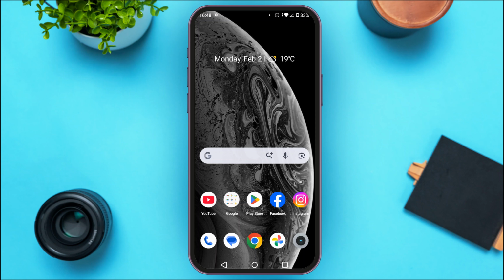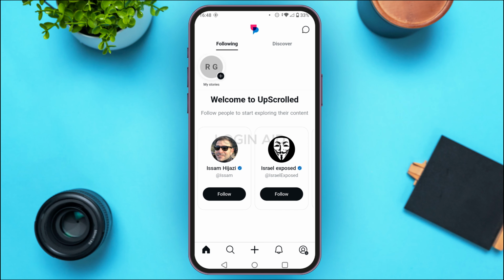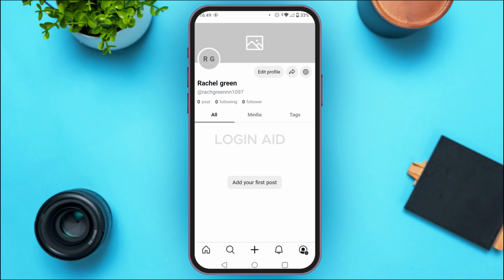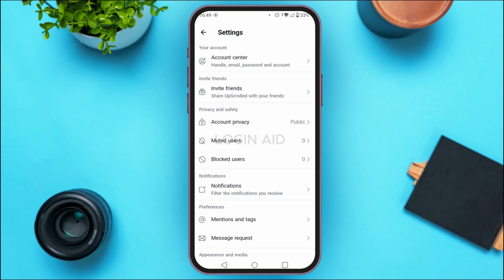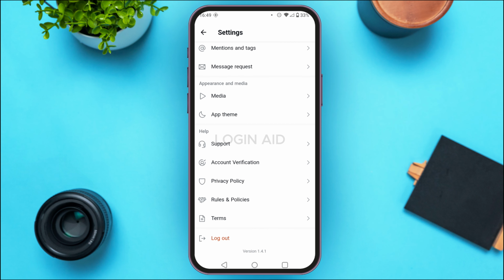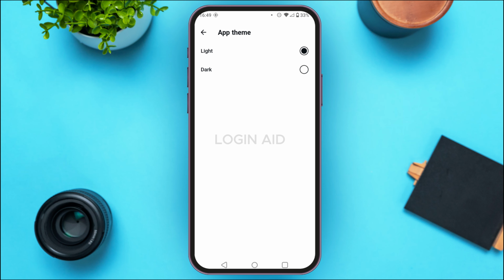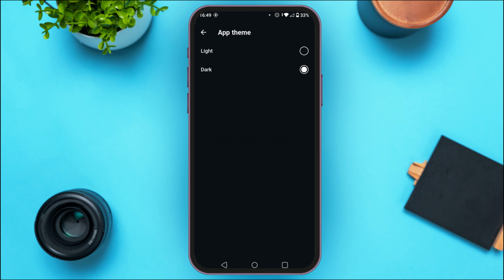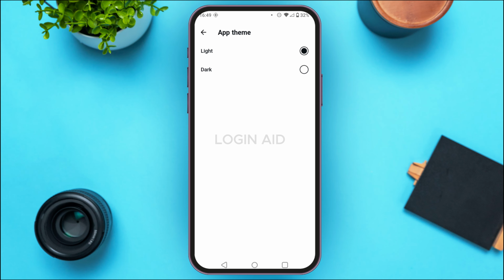How To Change Theme In UpScrolled | Personalize UpScrolled Appearance 2026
This tutorial explains how to personalize UpScrolled appearance on Android and iPhone, including enabling dark mode, switching themes, and adjusting display settings. Learn how to fix issues if theme options are not showing, reset appearance settings, and apply changes correctly.